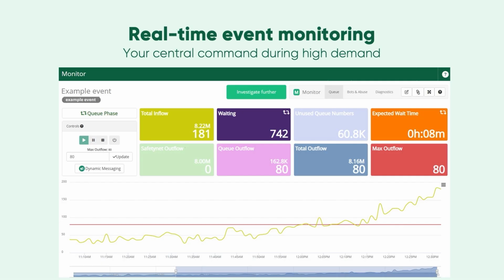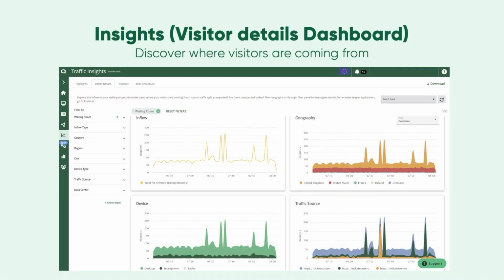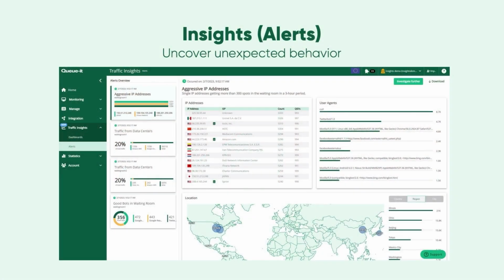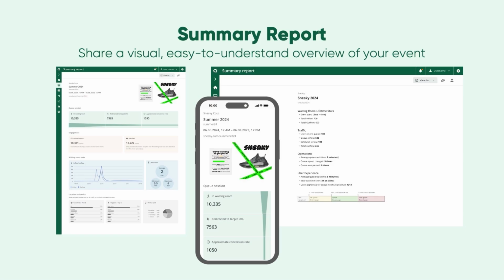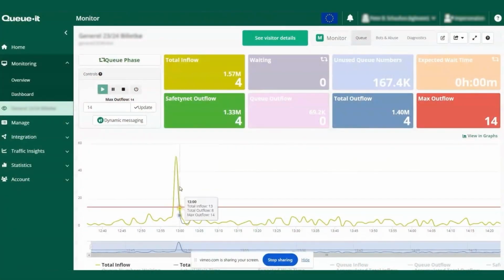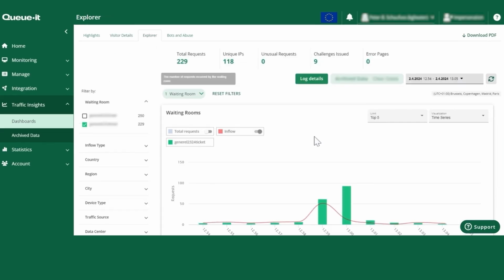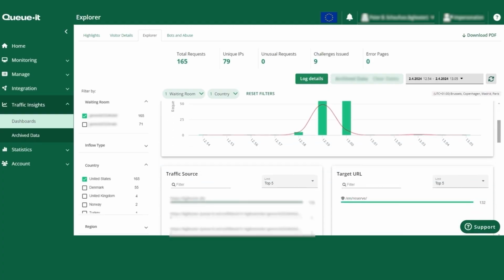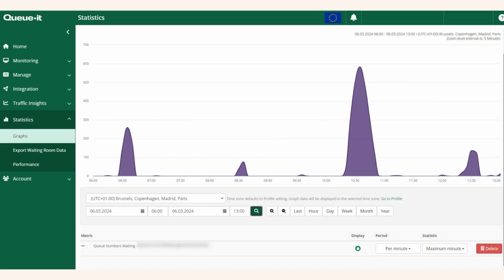Product Talk | How to Master Queue-it’s Traffic Insights & Reporting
In this Queue-it's Product Talk, Christian and Lotte discuss the benefits and functionality of the Insights & Reporting tools.

We highlight the importance of staying informed and in control of website traffic, understanding unexpected spikes in traffic, and optimizing peak event processes. We showcase various tools within the insights and reporting toolbox, such as the monitor screen, customizable graphs, visitor details dashboard, explorer dashboard, and bots and abuse dashboard.

We also have the priviledge to have HMPO on, discussing their use of Queue-it's Insights & Reporting as well as another real-life example on how a Danish ticketing company used insights and reporting to identify and address suspicious traffic.